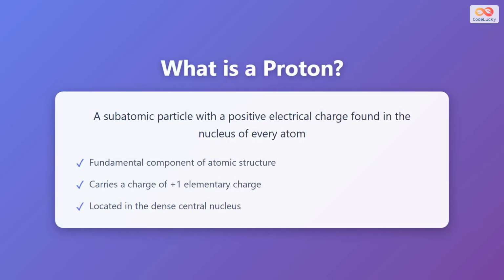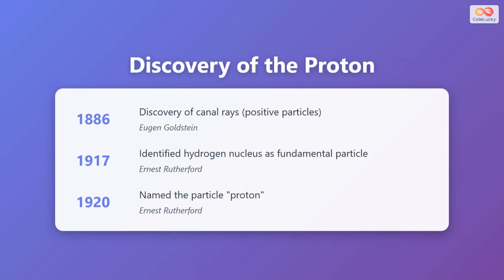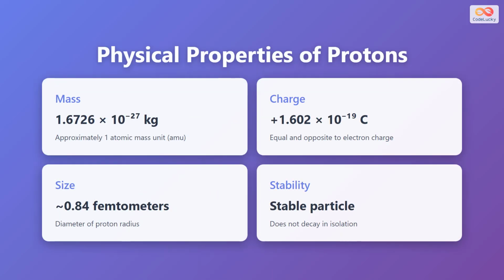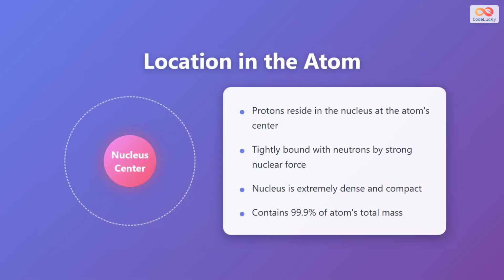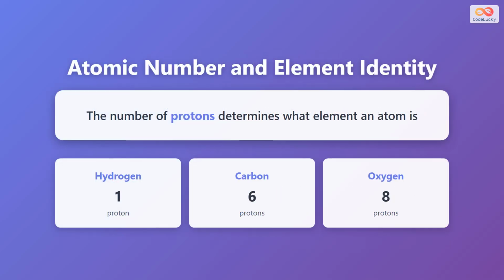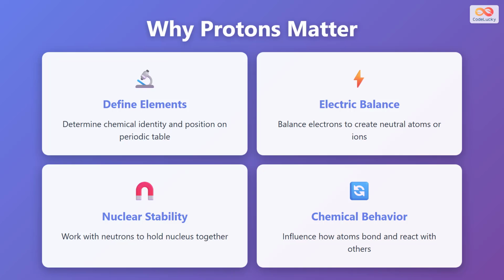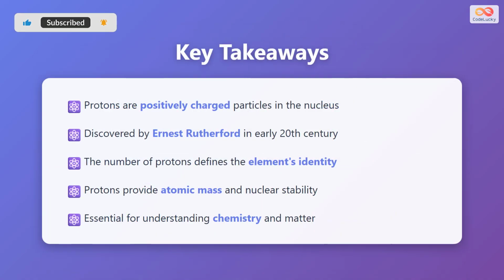Protons Explained: Positive Particles in the Nucleus | Atomic Structure Basics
⚛️ Welcome to our comprehensive guide on protons!

Discover everything you need to know about protons - the positively charged particles that define every element in the universe. This beginner-friendly video breaks down the fundamental concepts of atomic structure with clear explanations and visual aids.

🔬 What You'll Learn:
✓ What protons are and their fundamental properties
✓ The fascinating history of proton discovery
✓ Physical characteristics: mass, charge, and size
✓ Where protons are located in the atom
✓ How protons determine element identity through atomic number
✓ Why protons are essential for chemistry and matter

💡 Perfect for students, science enthusiasts, and anyone curious about the building blocks of matter! Whether you're studying for an exam or simply expanding your knowledge, this video makes atomic structure easy to understand.

🎯 Key Concepts Covered:
Subatomic particles, positive charge, nucleus structure, atomic number, element identity, Ernest Rutherford discovery, strong nuclear force, and chemical properties.

Chapters:
00:00 - Protons: Positive Particles in Nucleus
00:27 - What is a Proton?
01:01 - Discovery of the Proton
01:36 - Physical Properties of Protons
02:20 - Location in the Atom
02:55 - Atomic Number and Element Identity
03:29 - Why Protons Matter
04:10 - Key Takeaways
04:50 - Outro